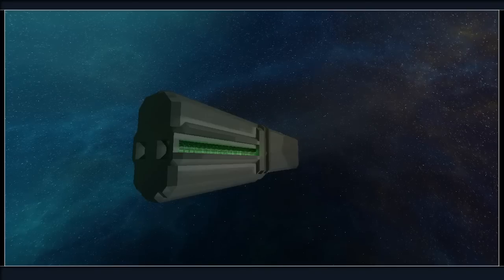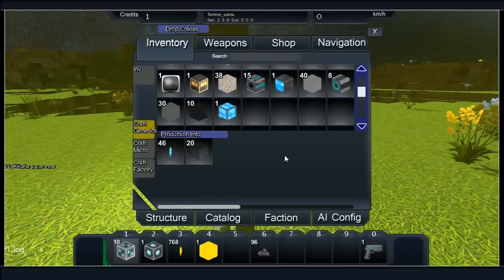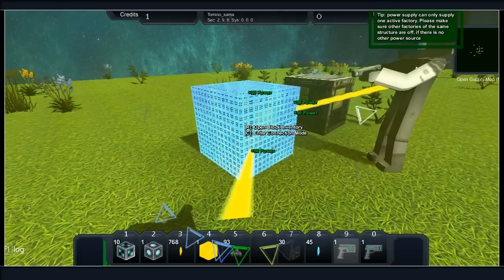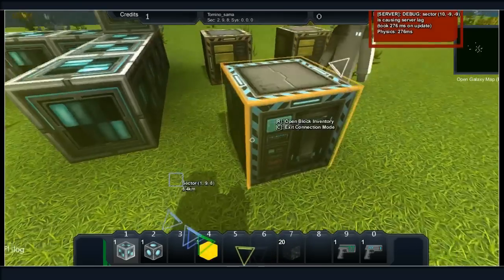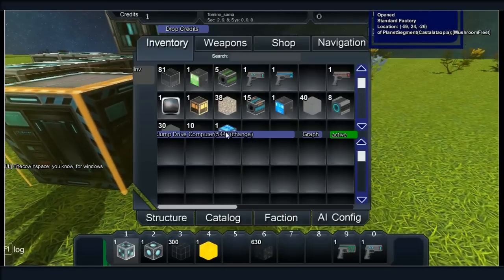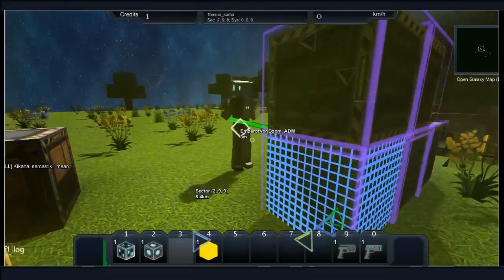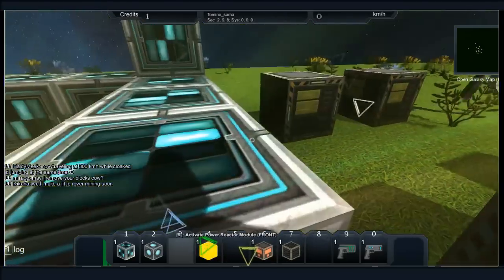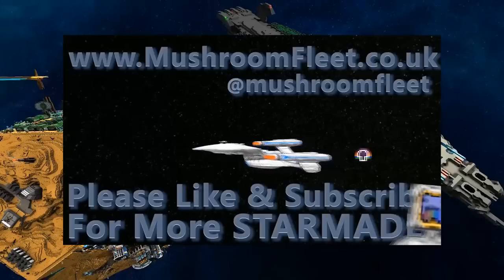Crafting in Starmade Crash Course